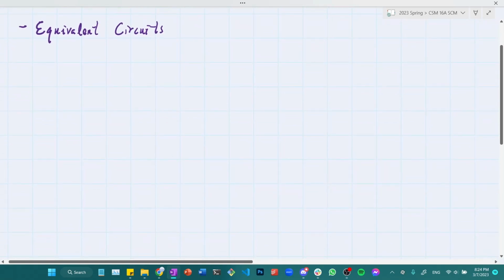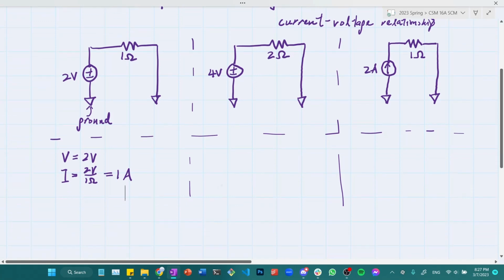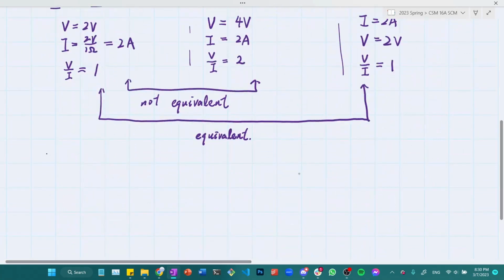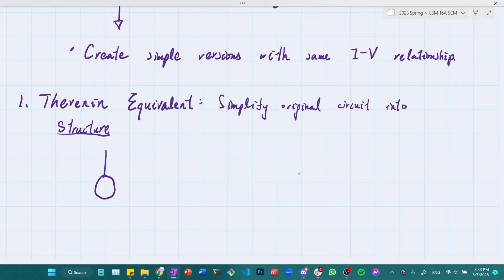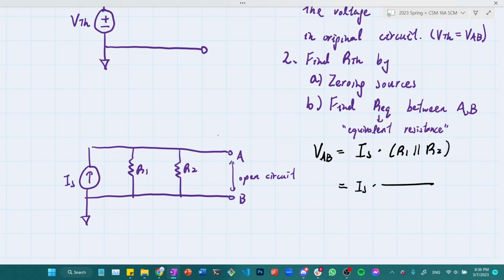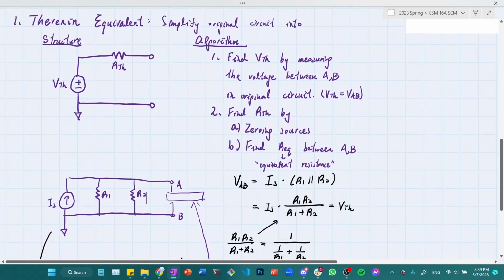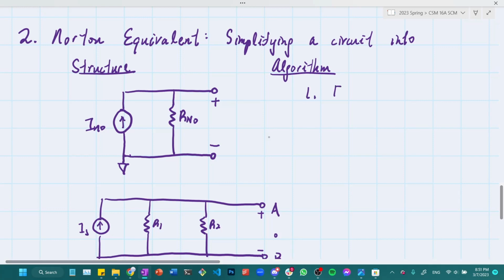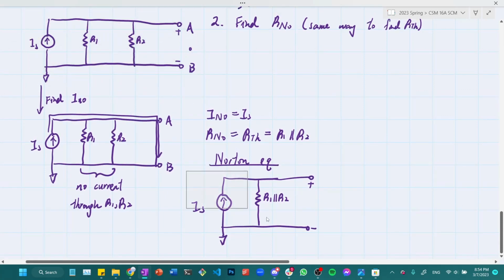SP23 CSM16A Public Resource 06 -- Mini Lecture